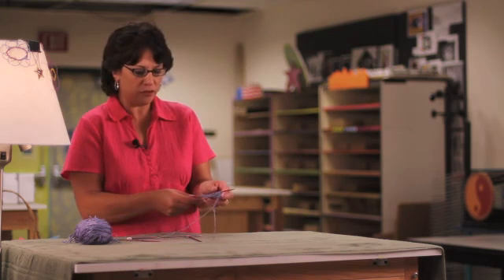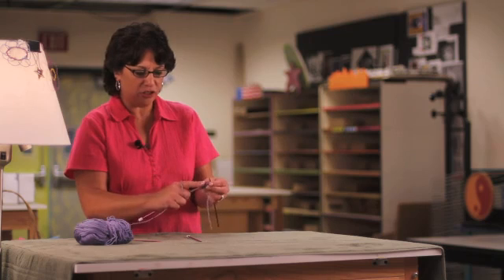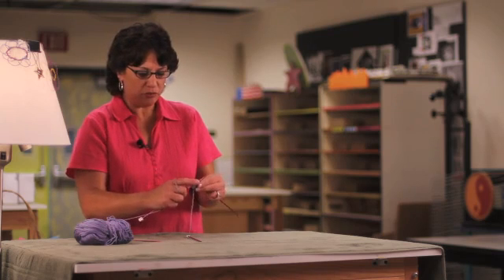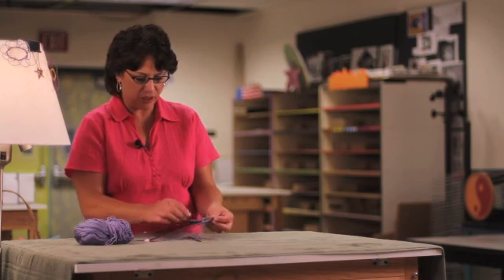Changing Needles when Knitting a Sweater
Changing Needles when Knitting a Sweater. Part of the series: Knitting. Changing needles when knitting a sweater actually means you'll be changing the size of the needle you're using. Make sure you know how to change needles when knitting a sweater with guidance from an award-winning knitter in this free video on knitting techniques.